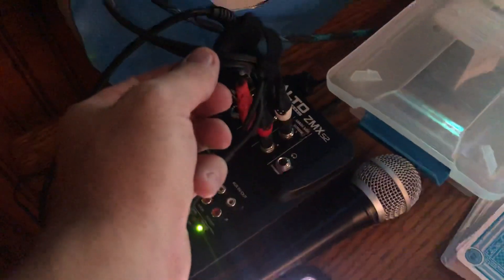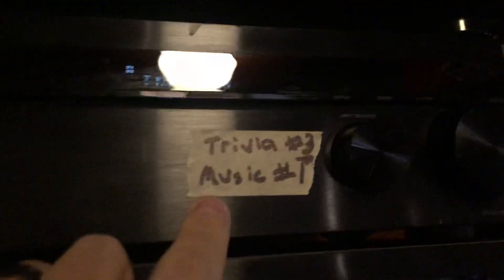Annie's Cafe Trivia Setup